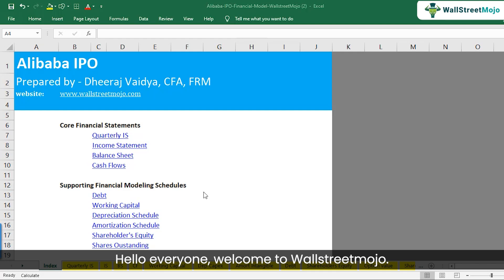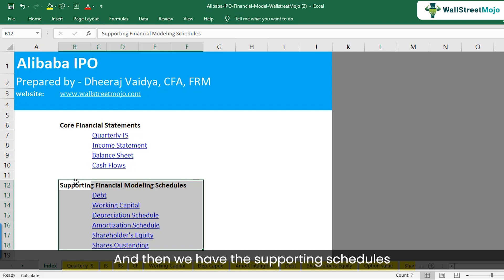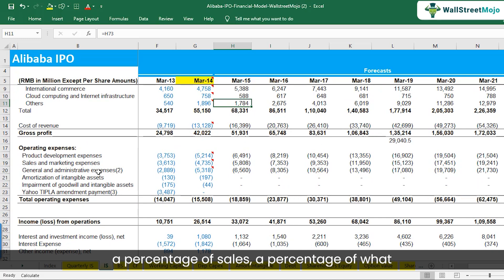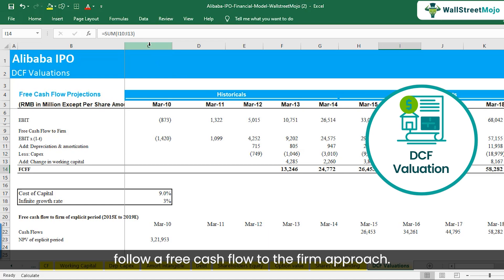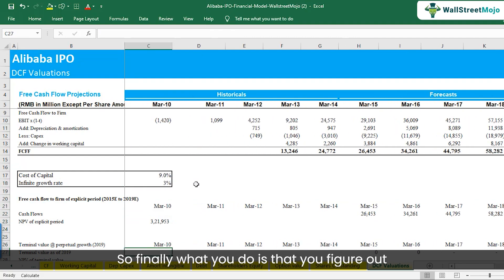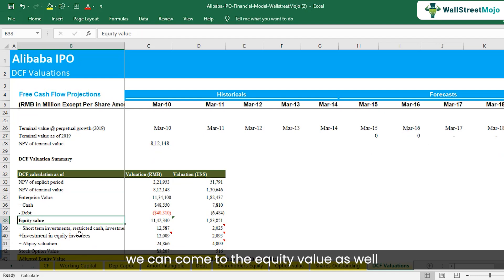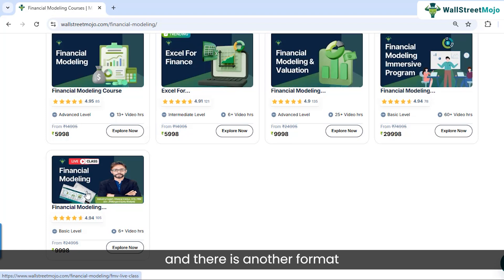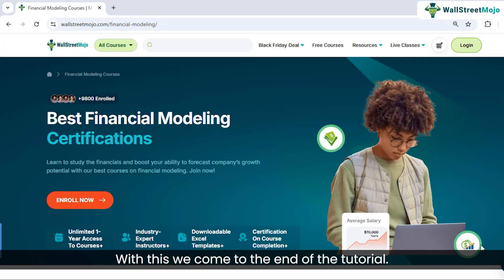Alibaba IPO Financial Model (+ Free Download!) - Explained by ex-JPMorgan Analyst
In this video, learn about Alibaba IPO financial model from an ex-JPMorgan analyst. First, the video dives into the Alibaba's model and its structure, providing a clear idea of the core financial statements and the supporting schedules. Next, it moves on to DCF valuation and explains the calculation of key metrics, such as enterprise value, equity value, and the overall share price.

Lastly, the video shows some of the best resources that one may use to jumpstart their career in financial modeling.

Timestamps
0:00-0:30 Introduction
0:30-1:57 Alibaba Financial Model
1:57-6:02 Structure of Alibaba Model
6:03-10:25 Alibaba DCF Valuation
10:41-11:44 Best Resource to Learn Financial Modeling
12:05 –14:02 Learn Financial Modeling Professionally

If individuals wish to strengthen their knowledge of financial models, they can refer to this article